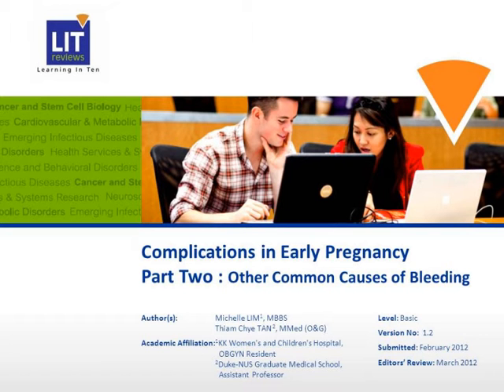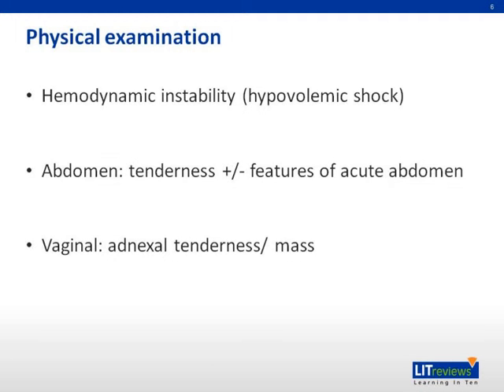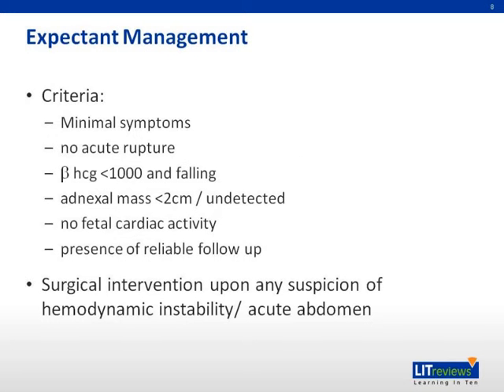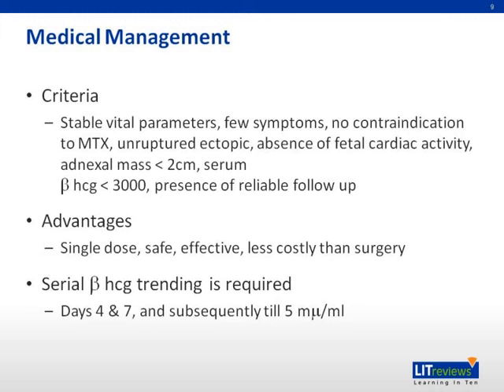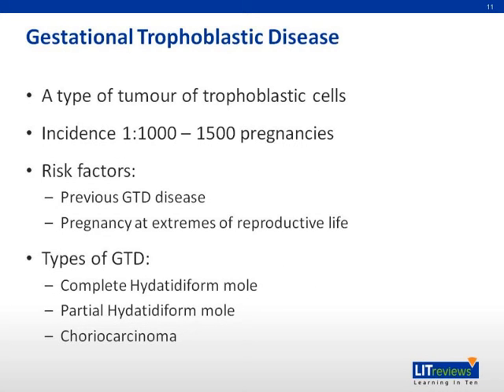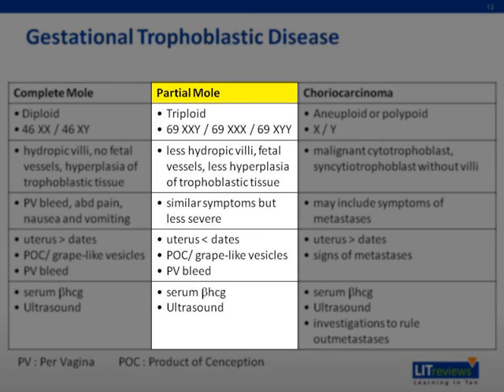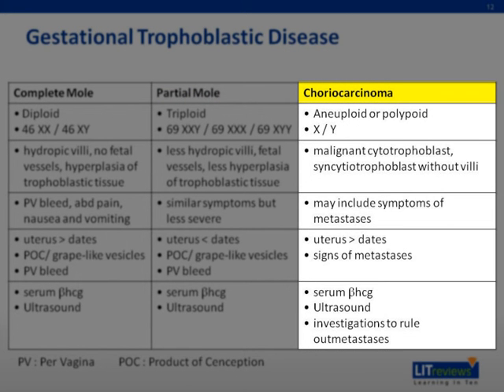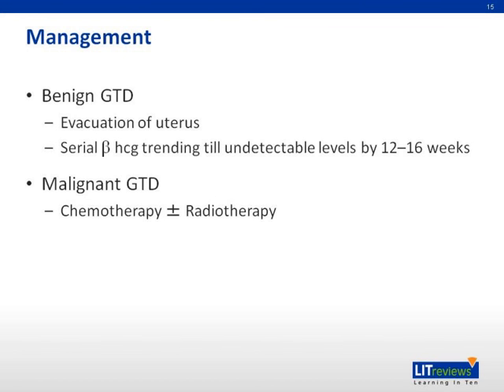Complications in Early Pregnancy Part 02